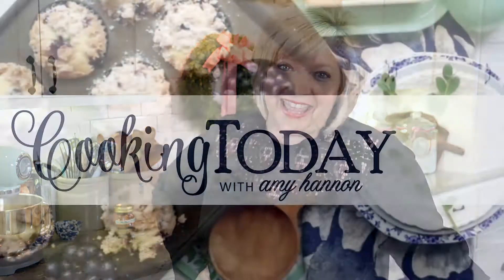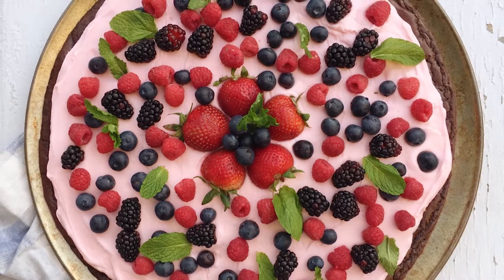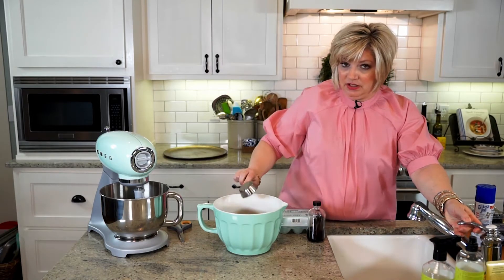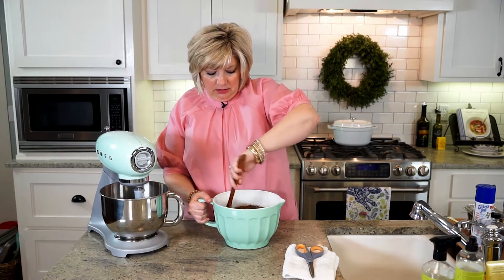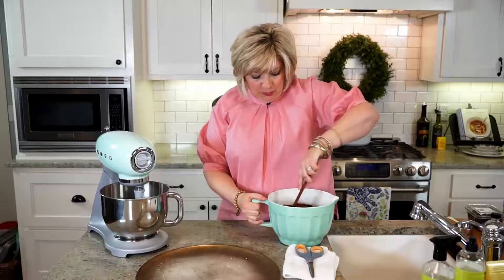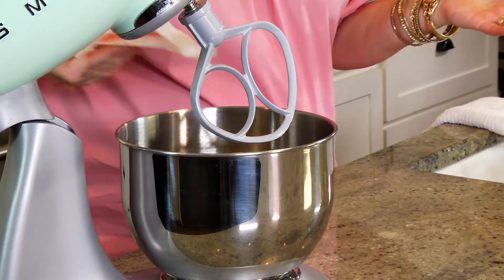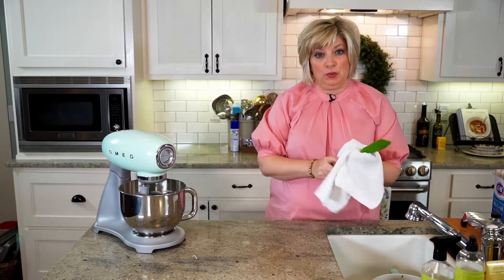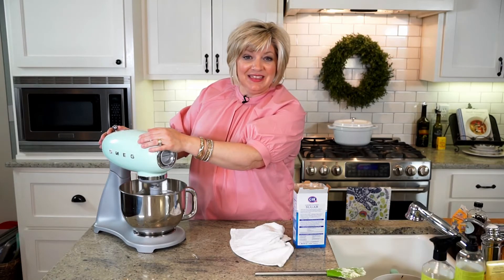BROWNIE FRUIT PIZZA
with cream cheese frosting

1 family-sized brownie mix
¼ cup oil
½ cup water
1 teaspoon vanilla
2 eggs + 1 egg white
1 stick unsalted butter, room temperature
4 ounces cream cheese, room temperature
1 pound powdered sugar
1 teaspoon vanilla extract
¼ teaspoon almond extract
Several drops red food coloring
3-4 tablespoons milk
Raspberries, strawberries, blueberries, blackberries
Mint for garnish

Preheat oven to 350F. Spray a 15” aluminum pizza pan with baking spray. Set aside.

In a bowl, mix together the brownie mix, oil, water, vanilla, and eggs. Pour batter onto prepared pizza pan and spread evenly around the pan, leaving a 1-inch border. Bake for 20 minutes; remove and allow to cool entirely.

In the bowl of a stand mixer fitted with the paddle attachment, beat the butter and cream cheese for a minute until smooth. With mixer on low, add in half of the powdered sugar, the vanilla, and the almond. Mix on low until combined. Add in the remaining powdered sugar and a tablespoon of milk at a time until the icing is smooth and spreadable. Stir in the food coloring to get a pretty pink color.

Spread the cooled brownie with the frosting, leaving a 1-inch border. Cover the top with berries and mint leaves. Refrigerate before serving. Slice into narrow wedges or cut the circle into smaller squares and serve.